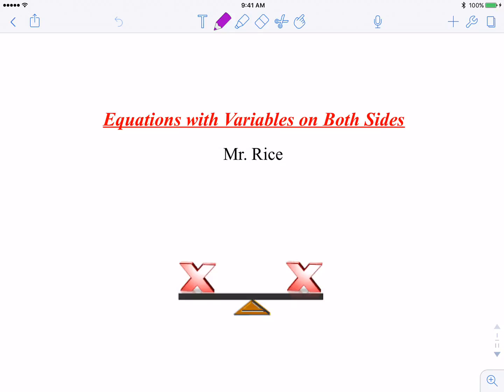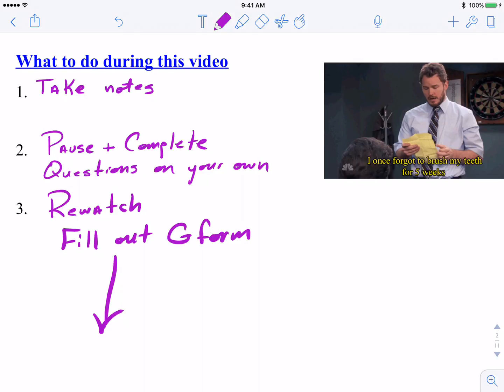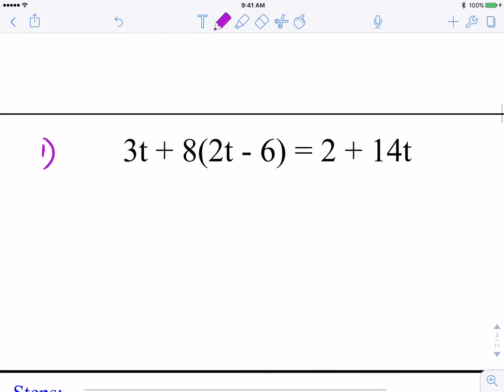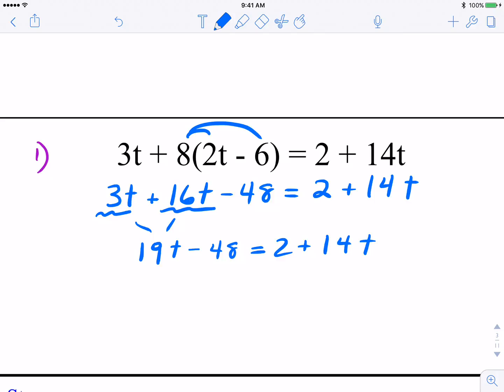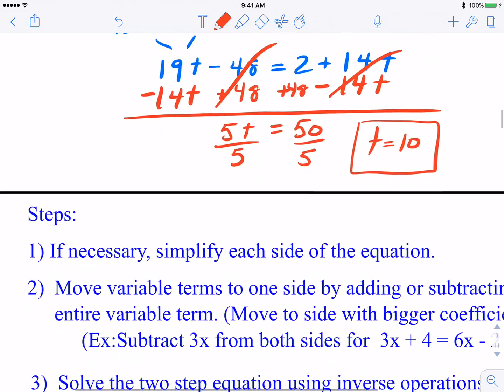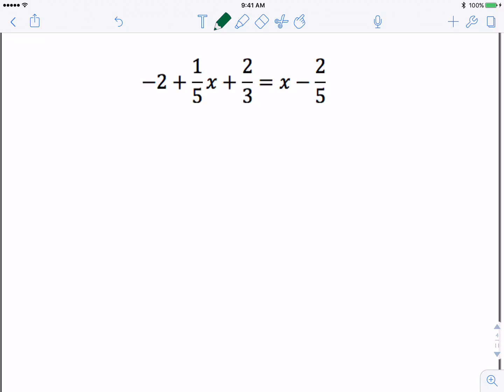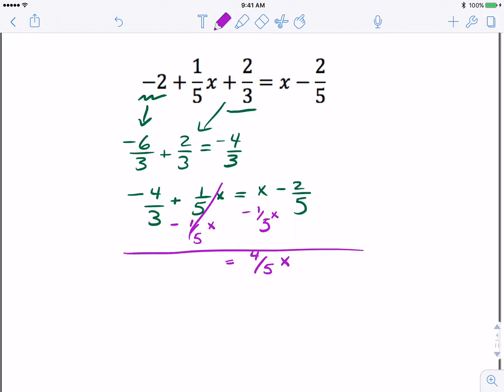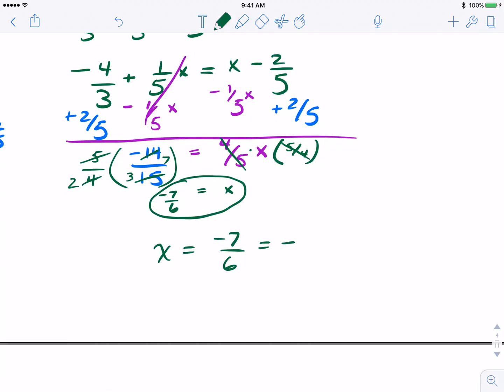6th Grade Magnet: Solving Equations - Variables on Both Sides Flip Lesson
Fill out after watching!